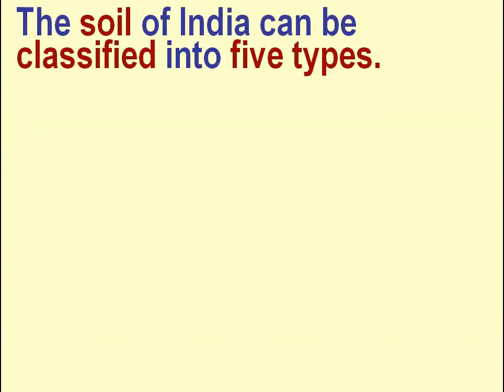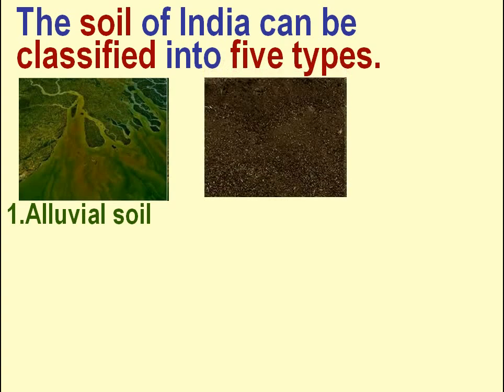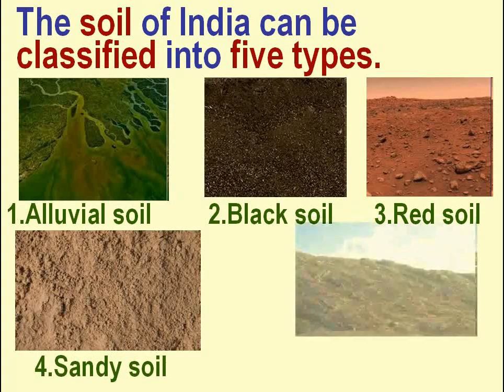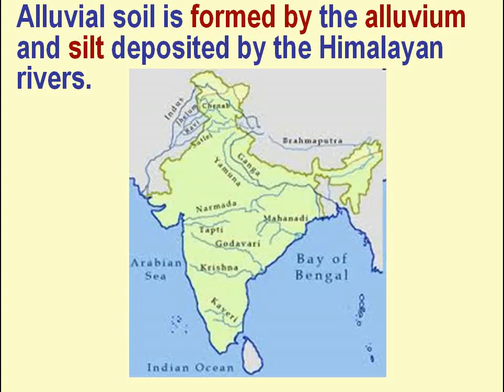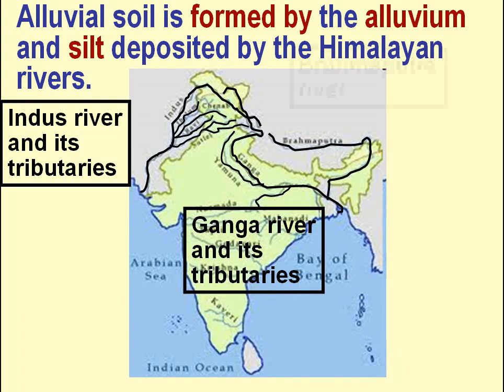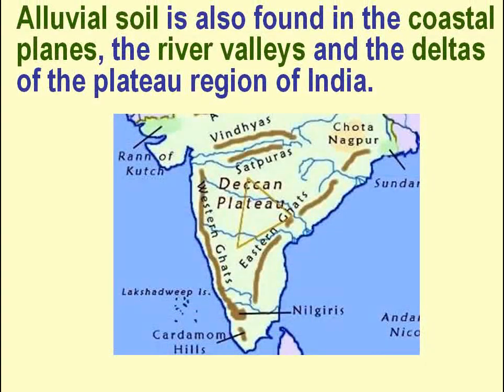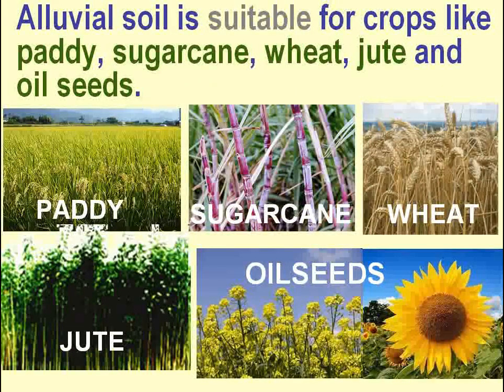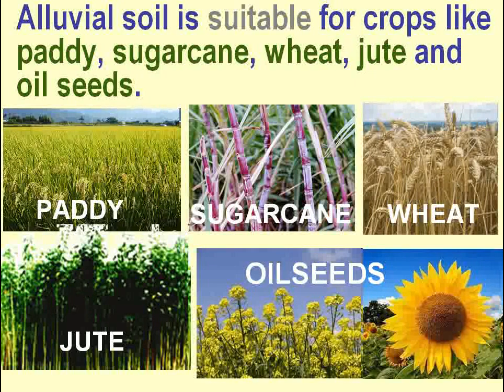SOILS OF INDIA Part 2 ALLUVIAL SOIL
Alluvial soil properties and its availability in India.